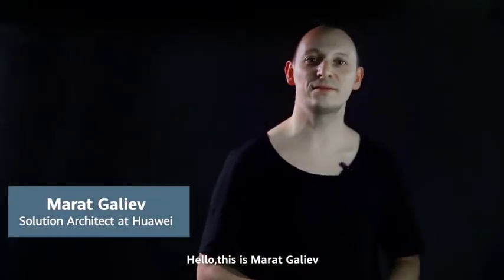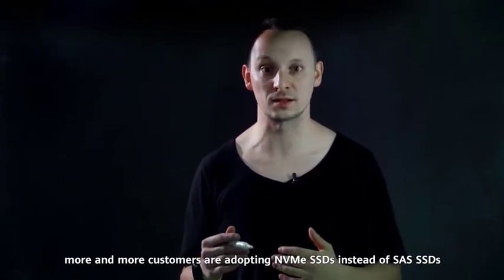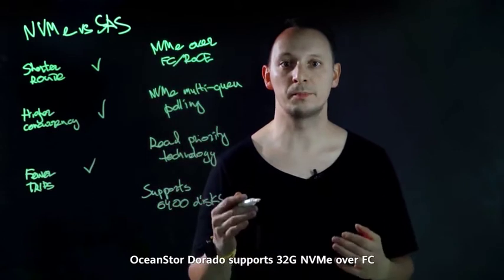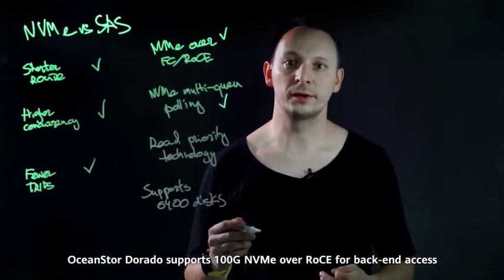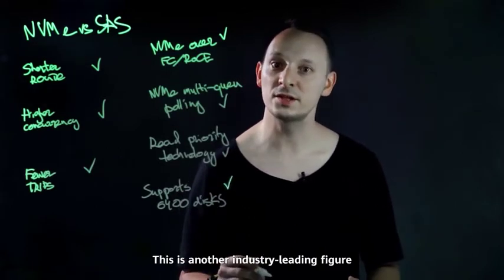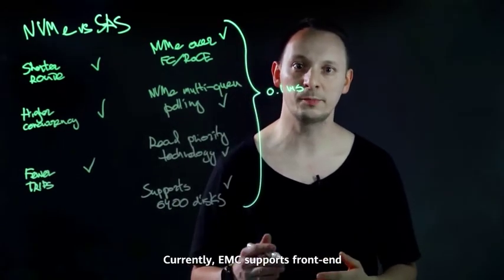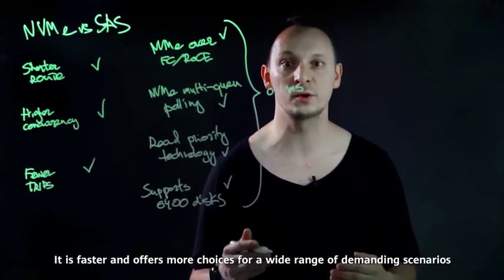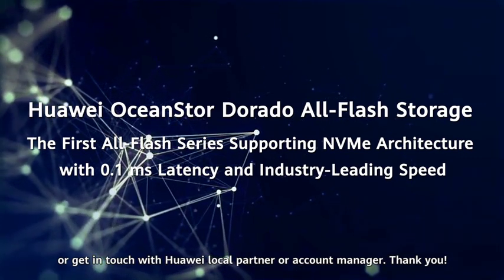NVMe Architecture in Huawei OceanStor Dorado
What does end-to-end NVMe architecture mean for storage performance? Marat Galiev, Solution Architect, explains.